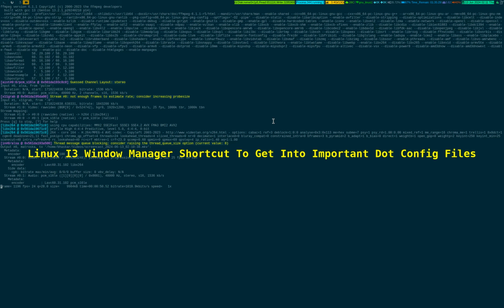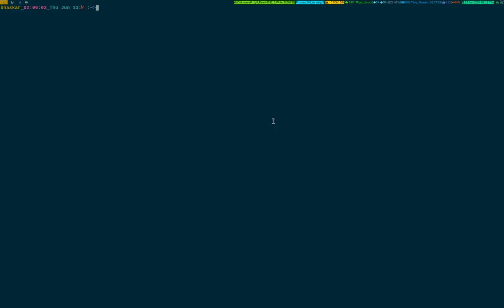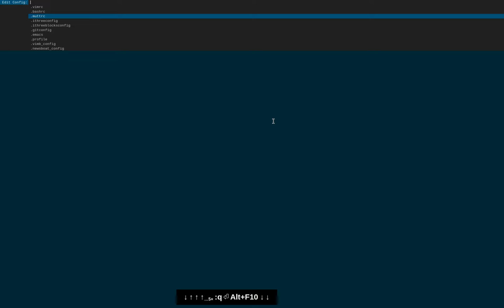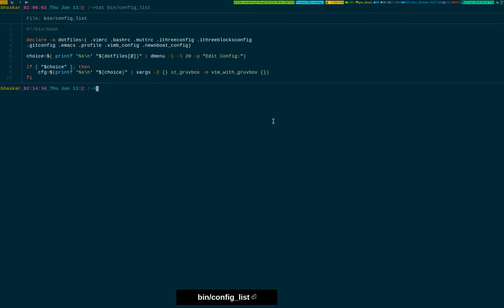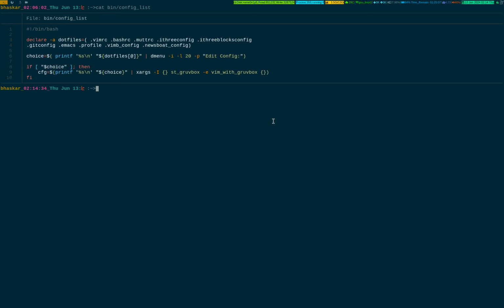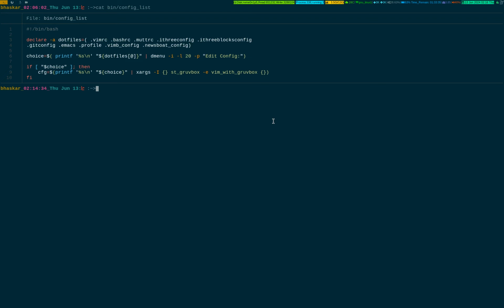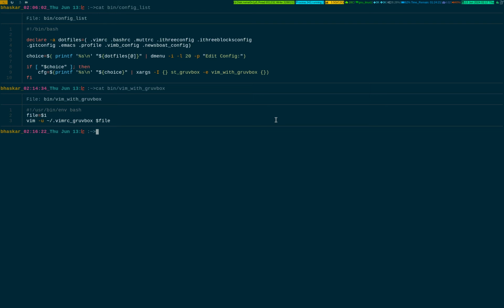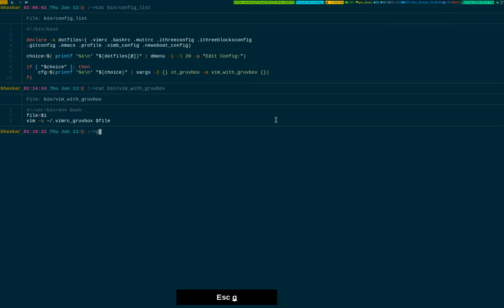Linux I3 Window Manager Bind To Enlist Important Dot Config Files And Open With Editor 2024 06 13 02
In this video, you will see, how easily you can enlist important dot config files and open with your favorite editor.